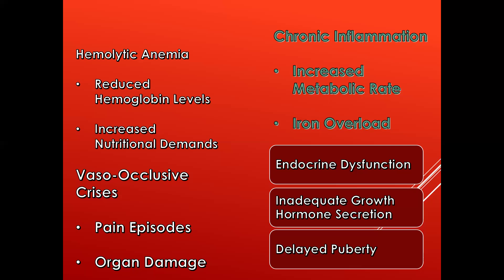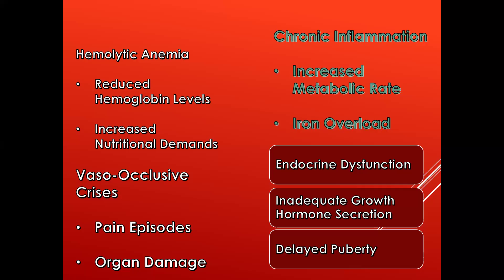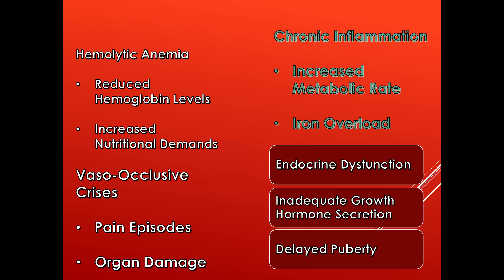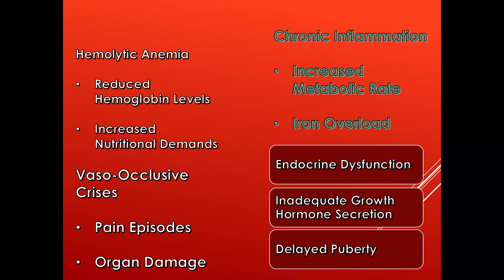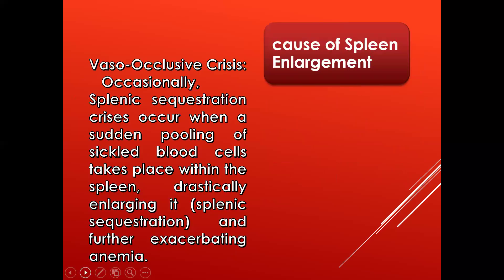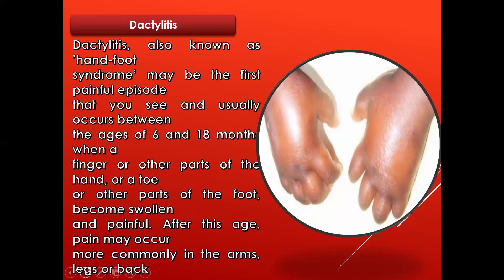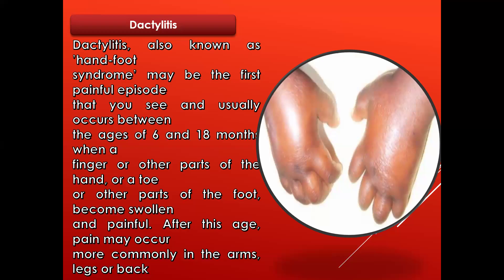Sign & Symptoms_ SKD